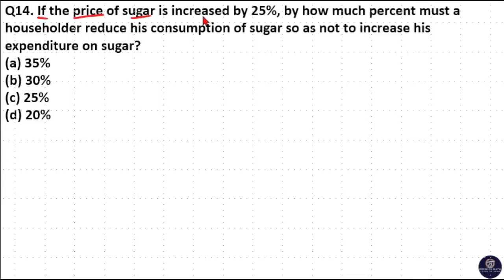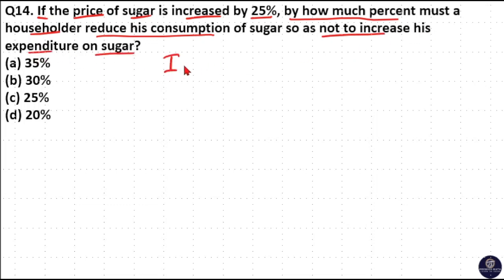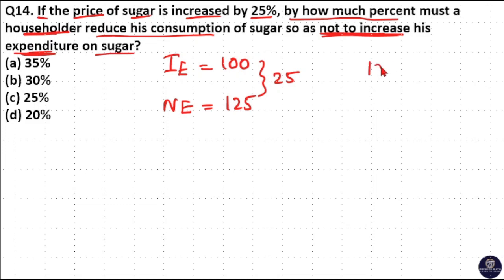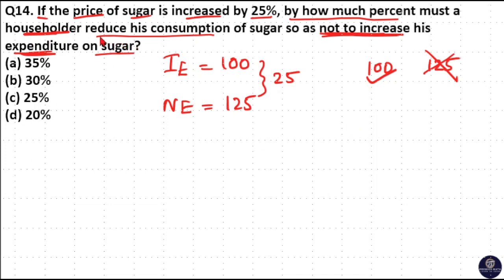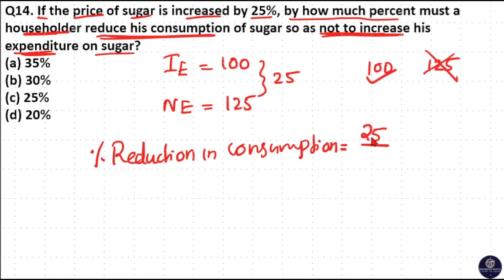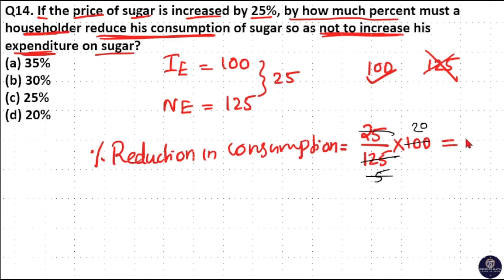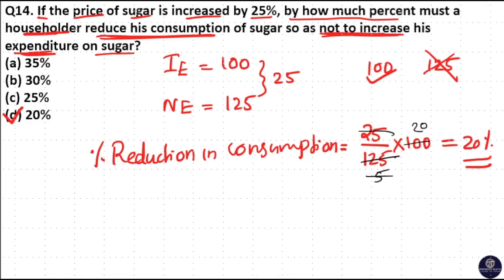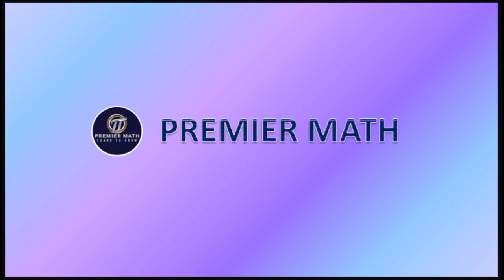If the price of sugar is increased by 25%, by how much percent must a householder reduce his consump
00:00 If the price of sugar is increased by 25%, by how much percent must a householder reduce his consumption of sugar so as not to increase his expenditure on sugar?
(a) 35%
(b) 30%
(d) 20%